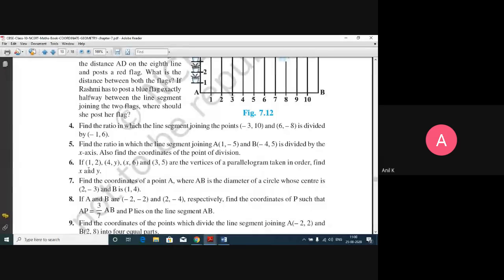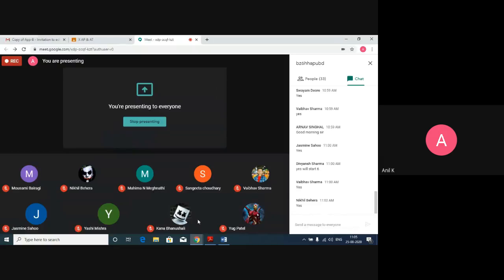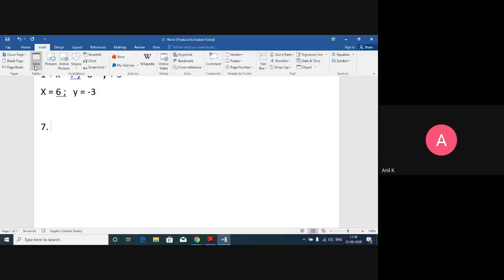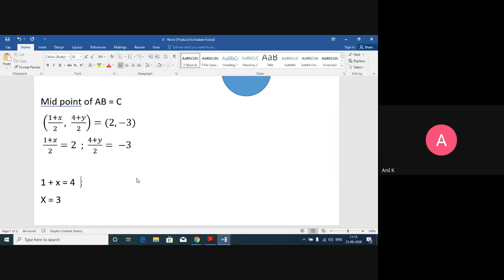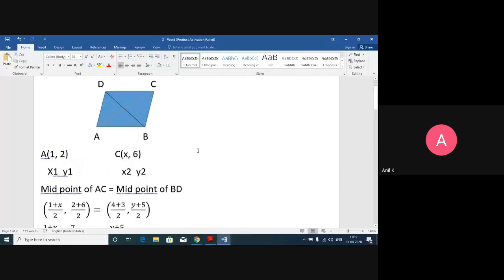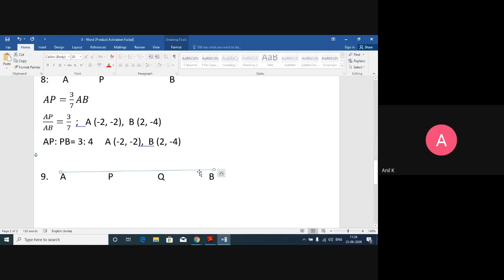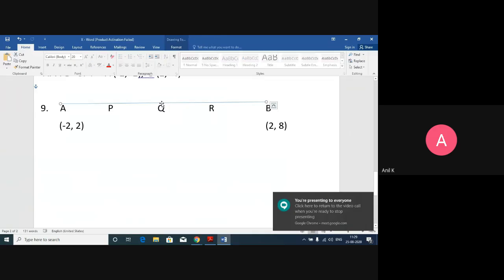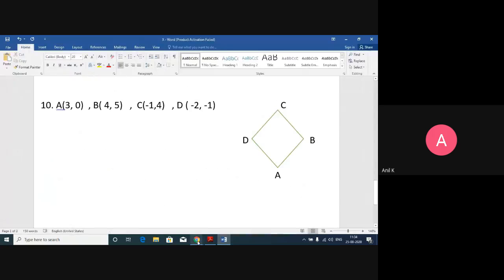V3 | EXERCISE 7.2 | COORDINATE GEOMETRY | CLASS X | MATHS | CBSE